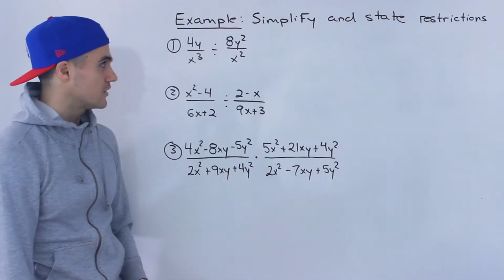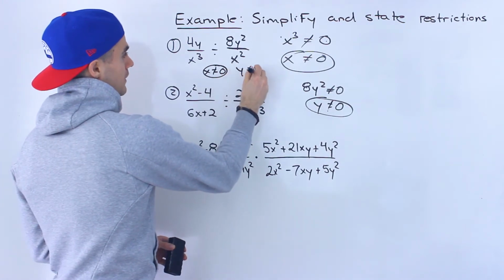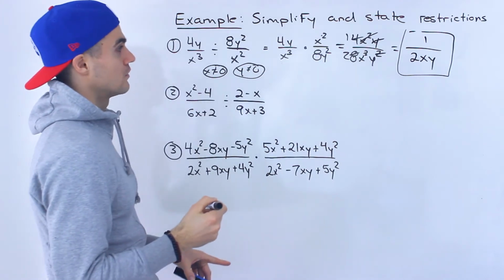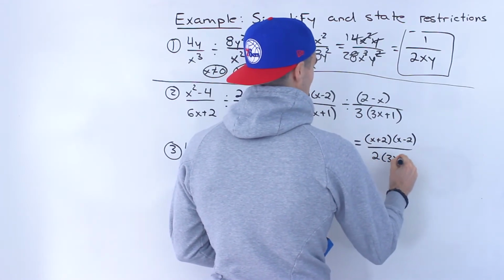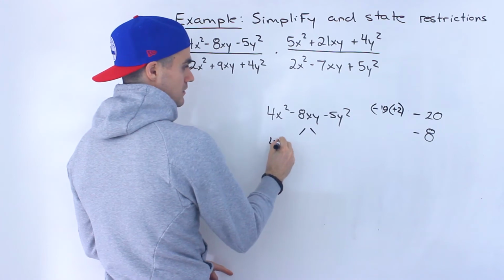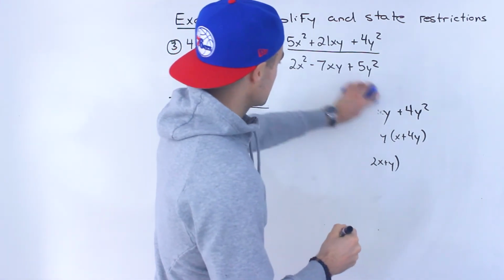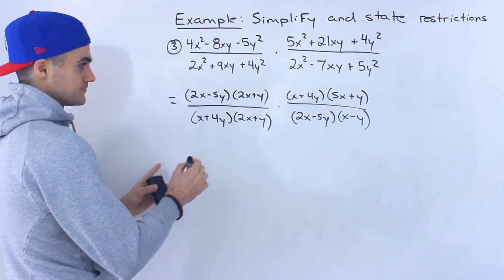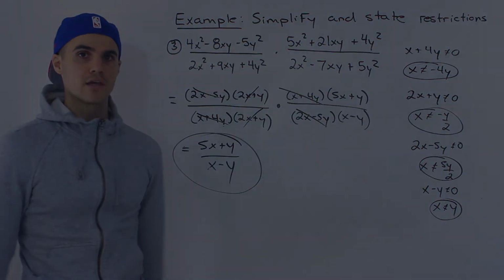Math 1P97 (Brock University) - Multiply & Divide Rational Expressions Part 1 - Calculus